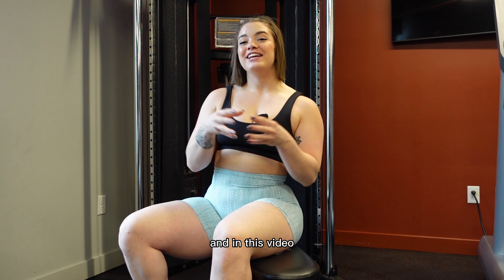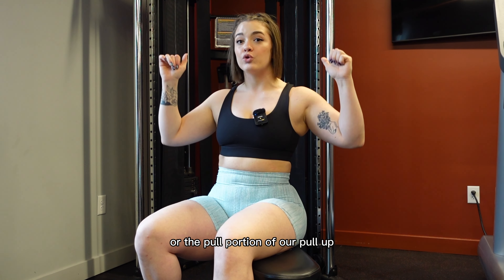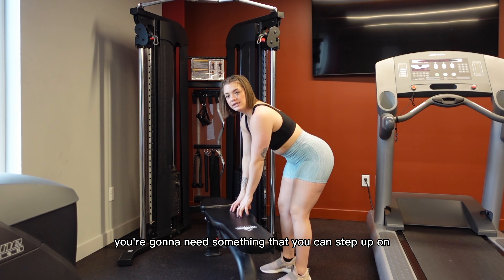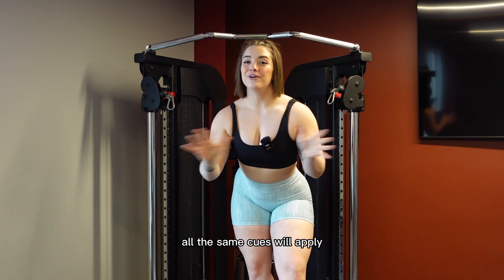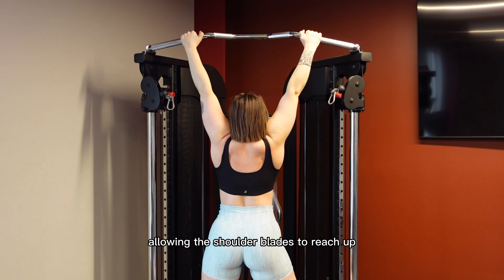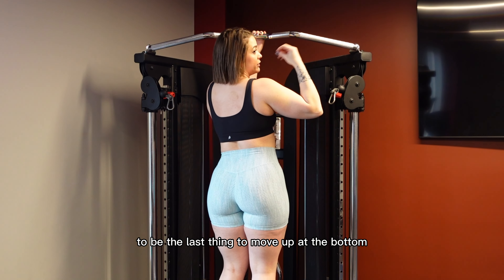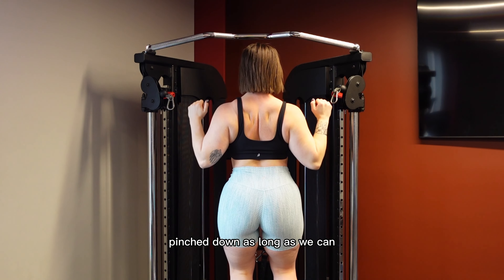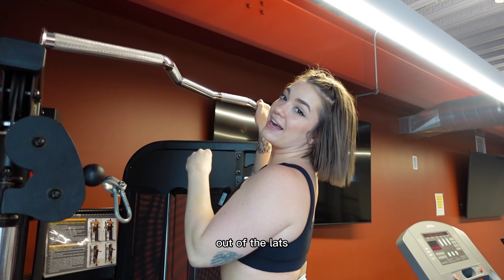MOVEMENT DEMO: Pullup Negatives - cues & common mistakes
The Pullup Negative is one of my favorite progressions to getting your first pullup.

Common Cues:
-BIG chest
-shoulders together and down
-elbows to ribs

Regression: band assisted pullup, machine assisted pullup

Coaching: eofit.io